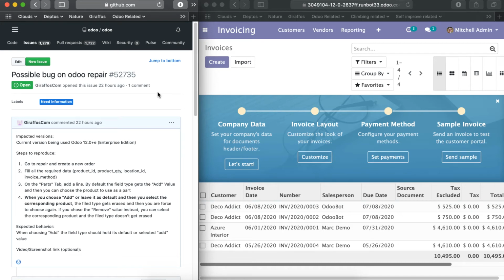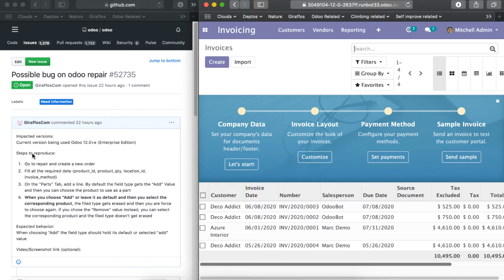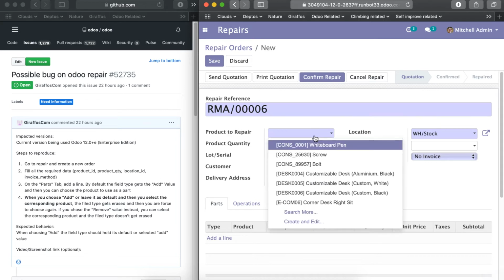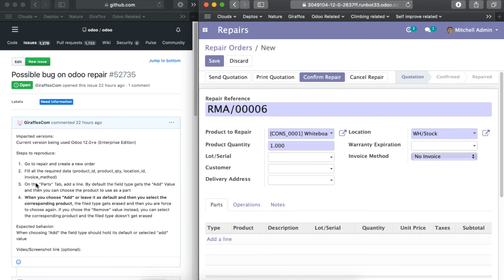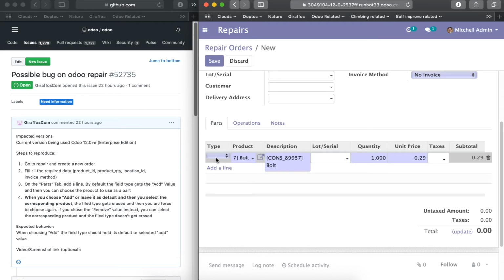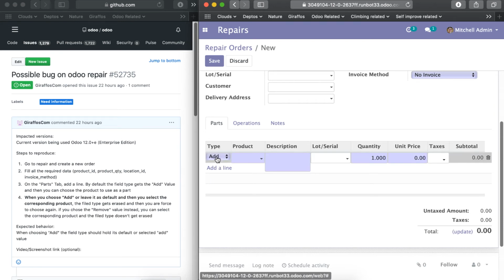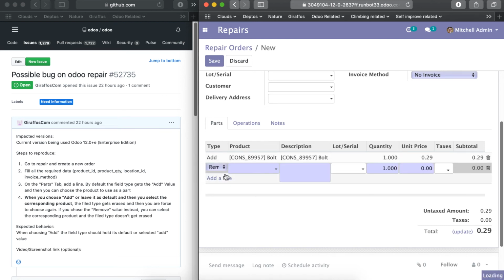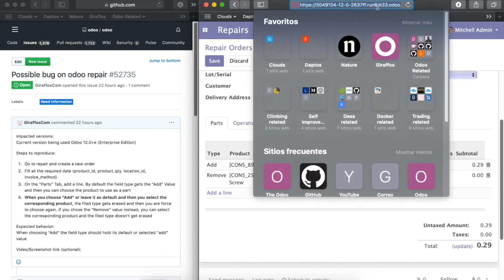Possible bug on odoo repair. Issue #52735